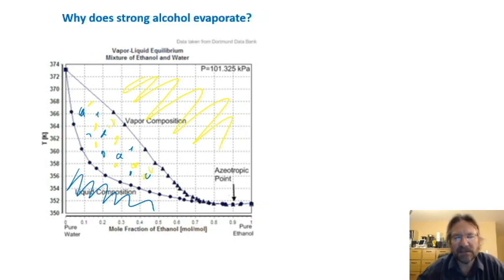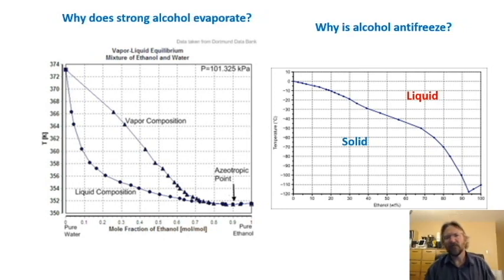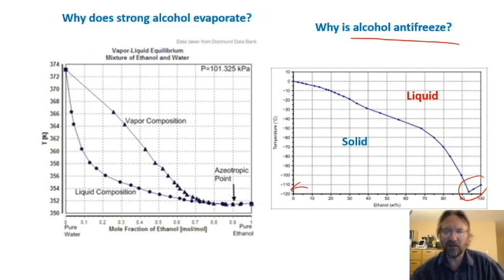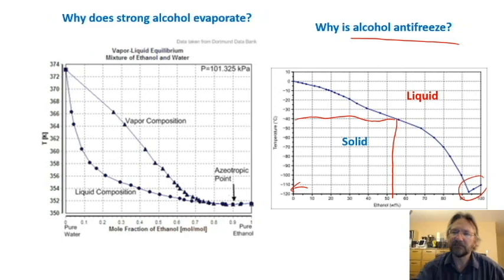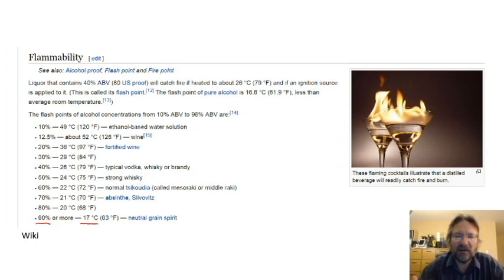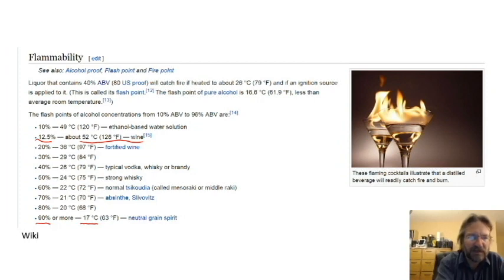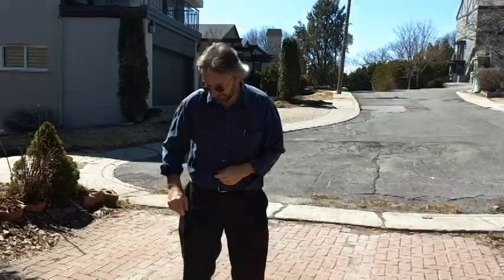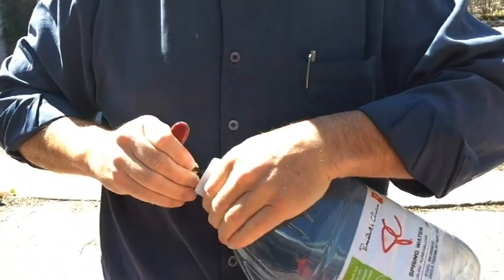Alcohol Rocket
We make a rocket out of the alcohol vapor